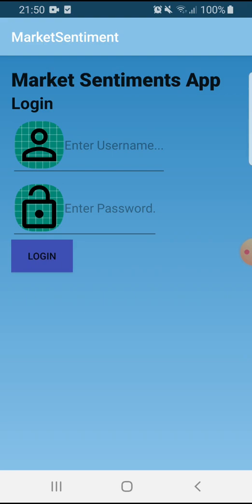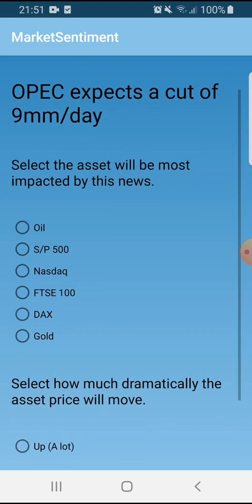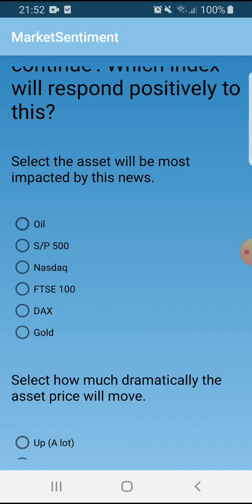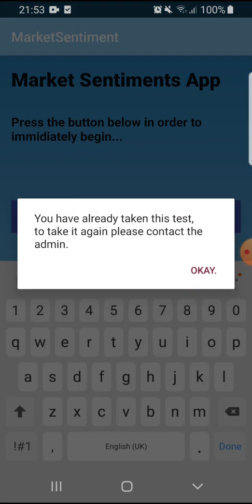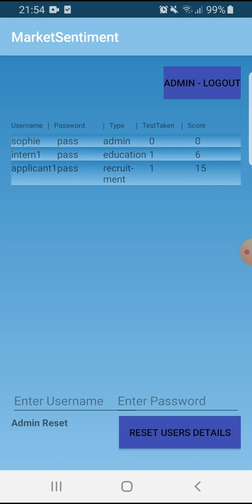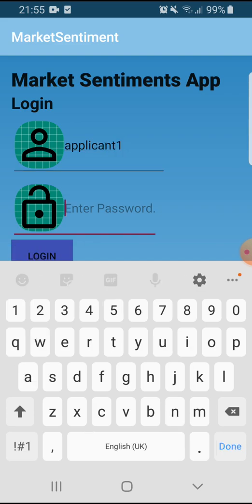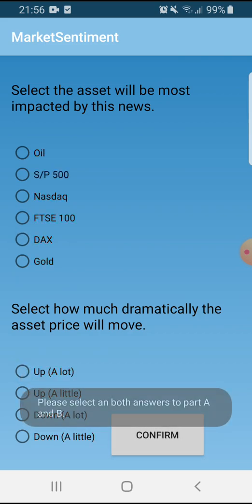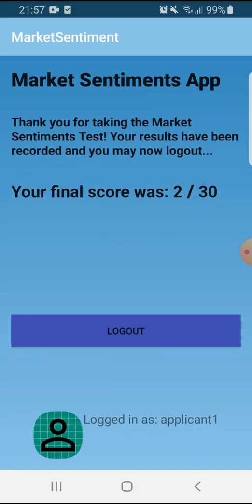Market Sentiment App Demonstration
Android studios has been used to create this, click this link to view the source code